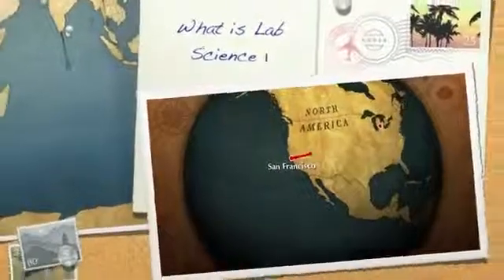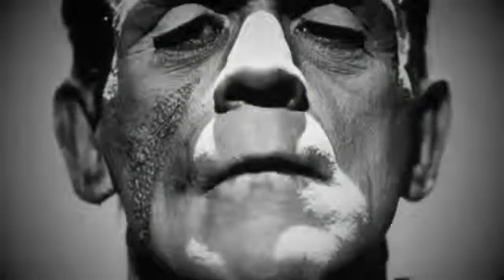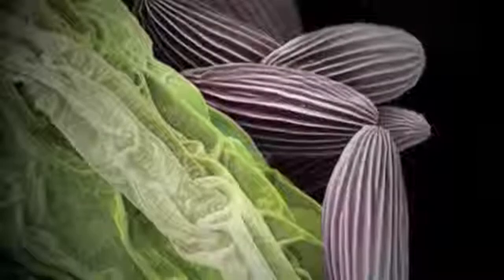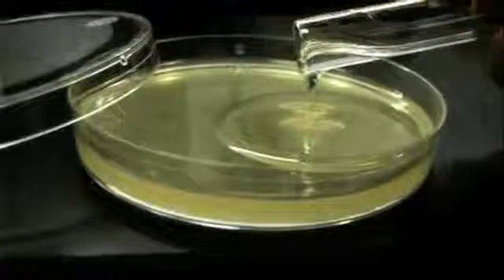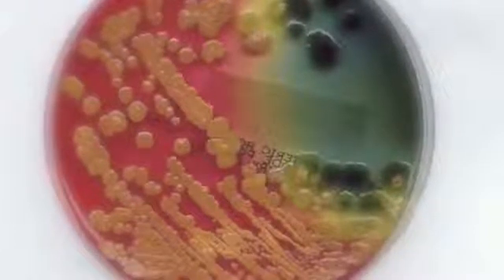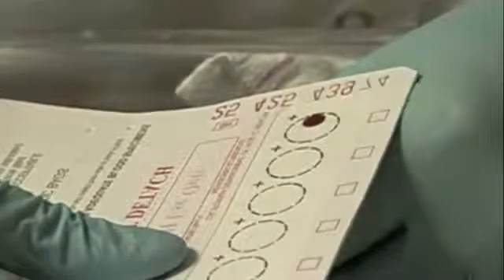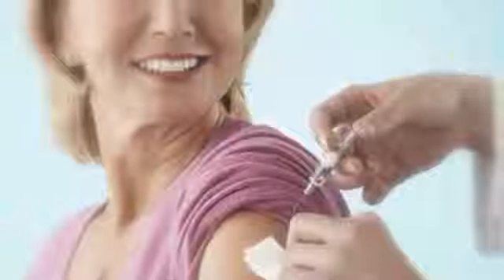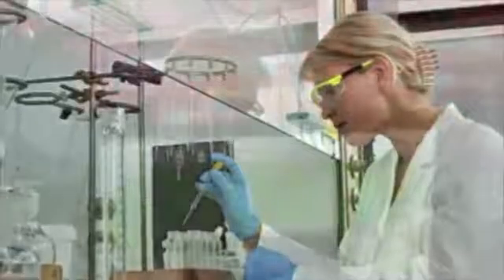What is Lab Science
Students learn about the laboratory science career field.  Specific areas like newborn screening are highlighted.